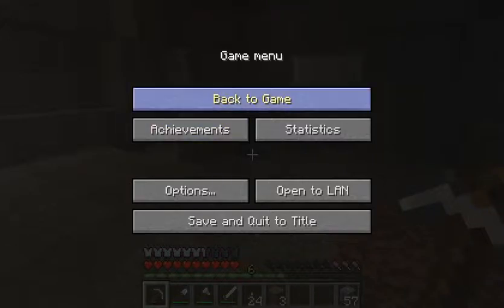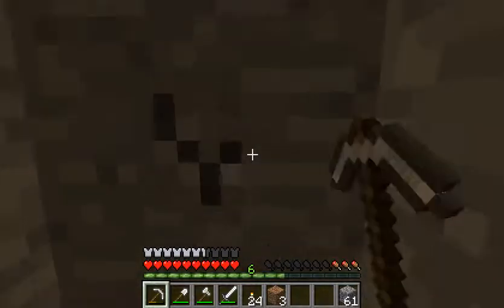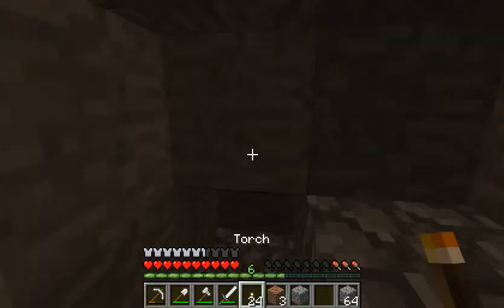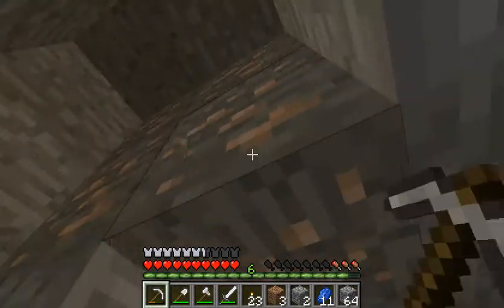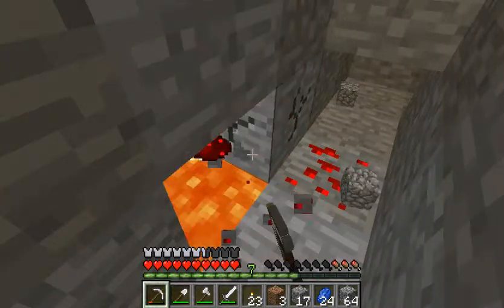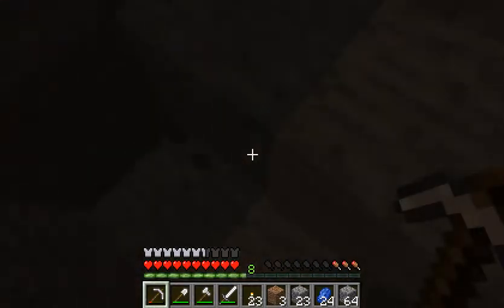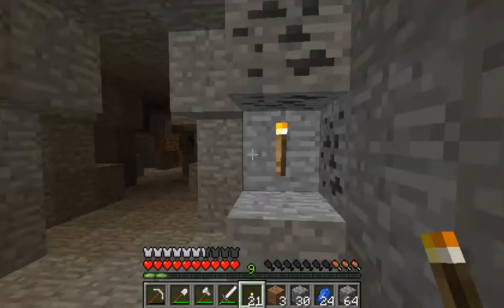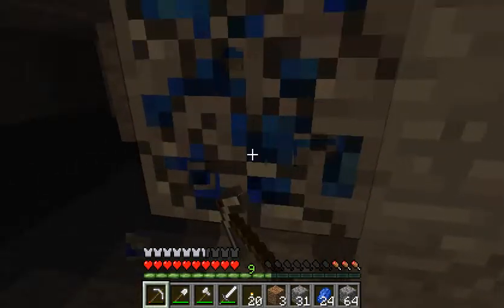Let's Play Mincraft | ProCraft Adventure's | Part 2 | w/ProMikeHD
Hey guy's here is the second part to an awesome series of Pro Craft Adventure's! I hope you guy's enjoy! Many thanks and much appreciation Mike!